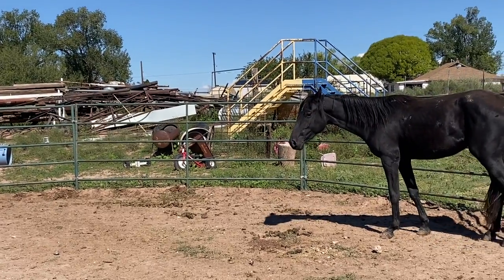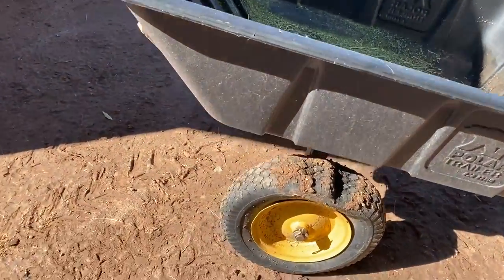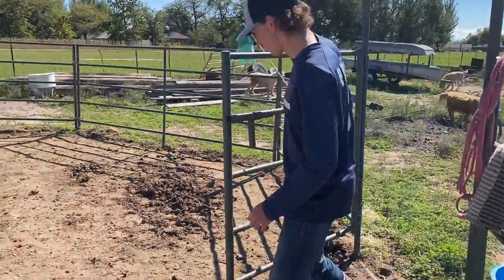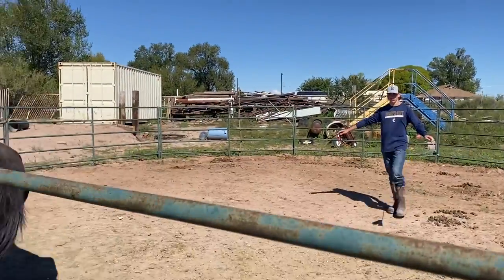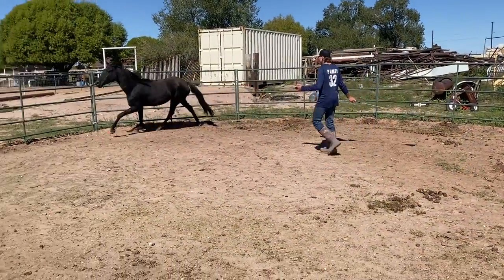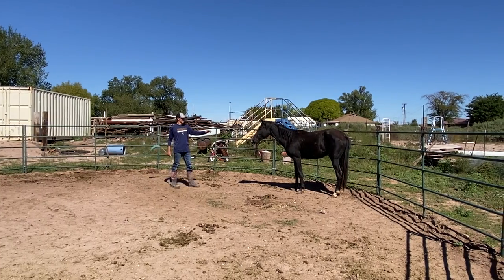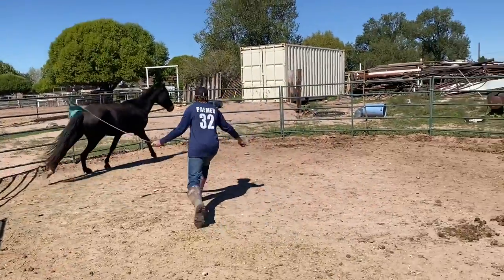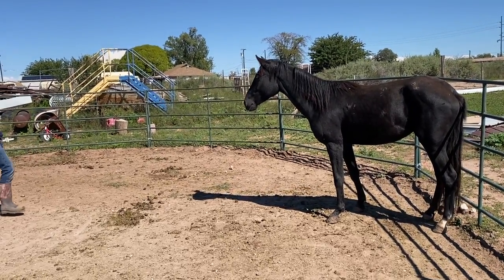FEARFUL HORSE NEEDS TO BE CAUGHT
Blake starts to work his magic in the round pen with some basic horse training techniques.  Stormy is one of our friends rescue horses and she has asked us for help.  Right now, she won't even let us touch her, she is fearful and needs to be caught!.  Blake spends quite a bit of time in the round pen and starts to gain a trust - even just one percent is better than none.

86032